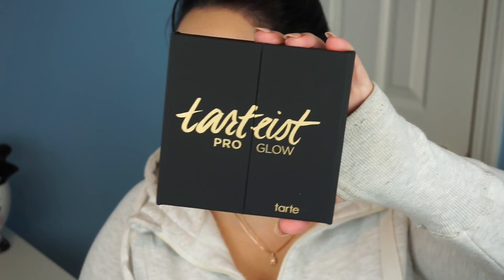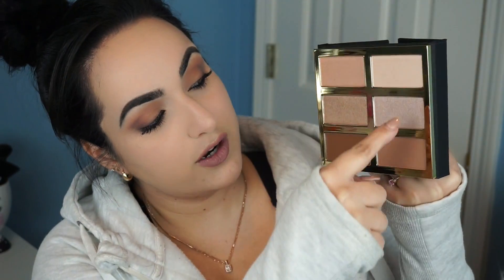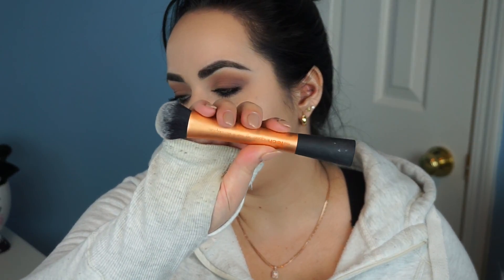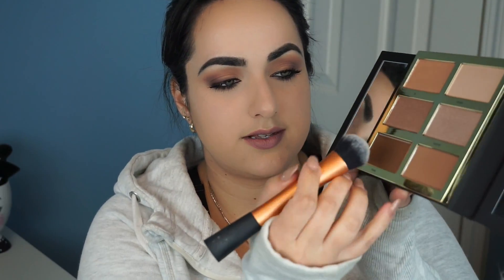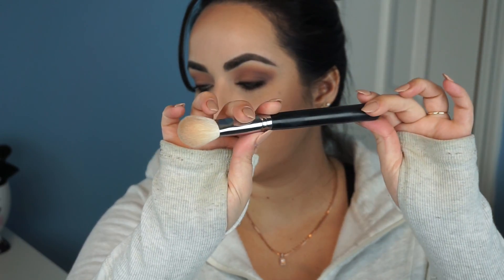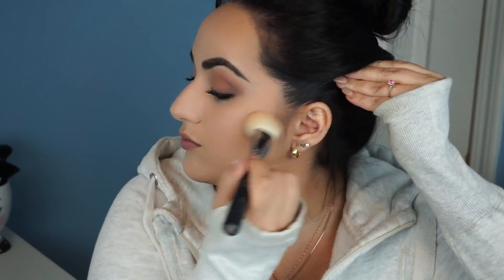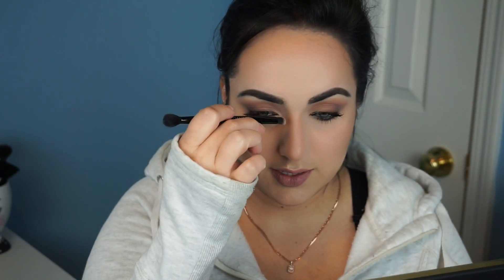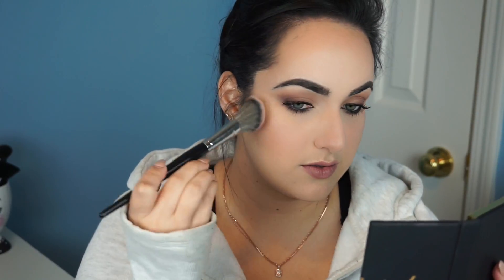Tarteist Pro Glow Palette Review and Demo |Patty Alonso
Tarte's Tarteist Pro Glow Palette is ideal for my makeup collection, I love both the cream and the powder contour color and the shimmery highlighters are absolutely beautiful!

Por favor ayúdenme a alcanzar 1000 suscriptores!